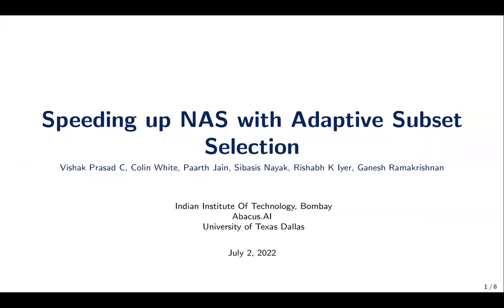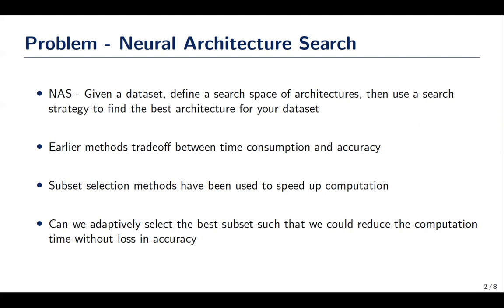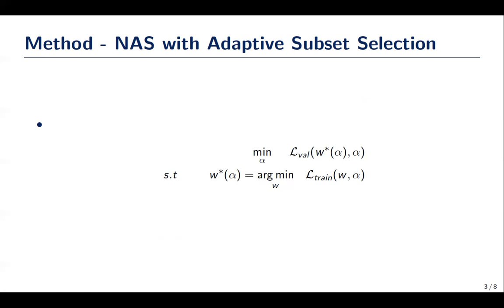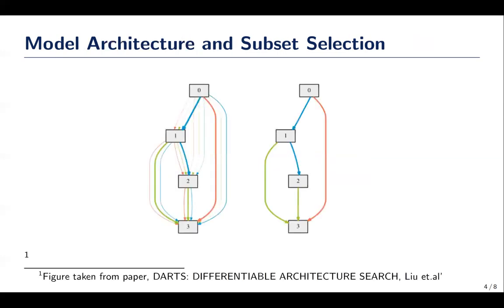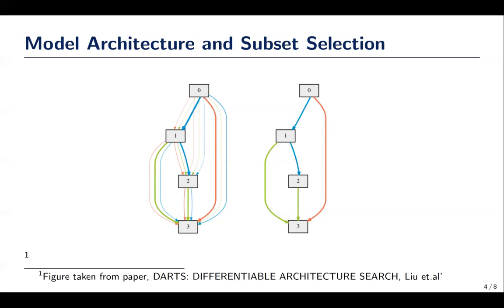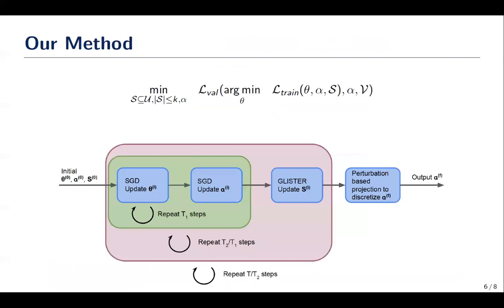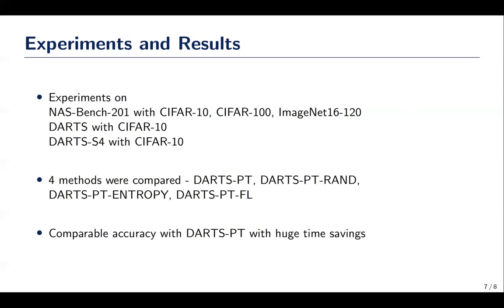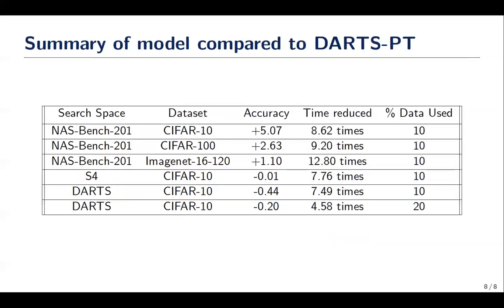[AutoMLConf'22]: Speeding up NAS with Adaptive Subset Selection